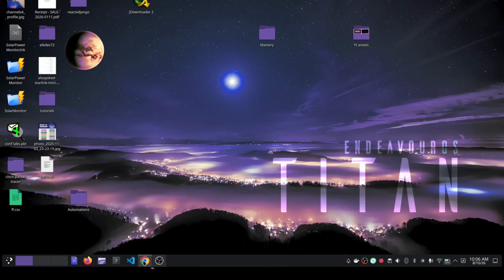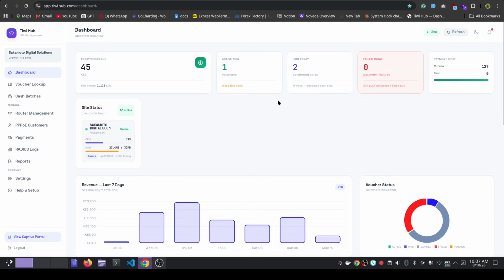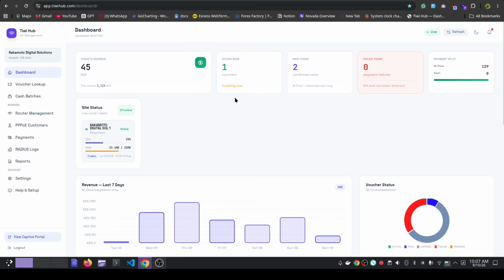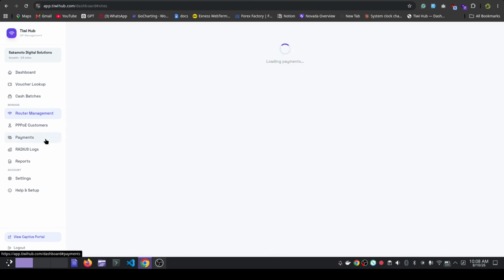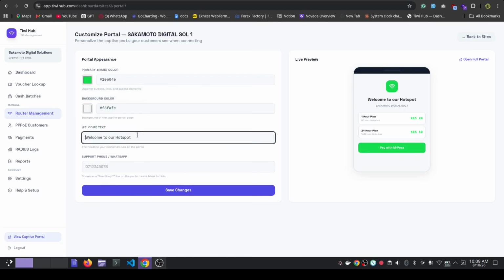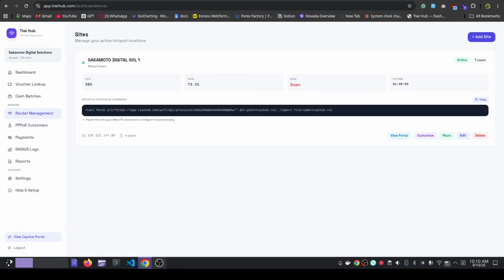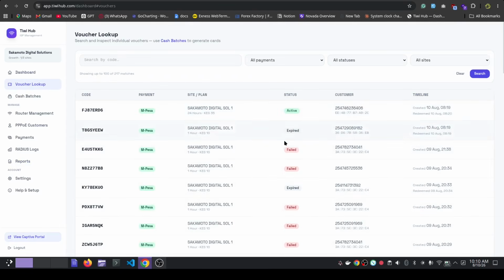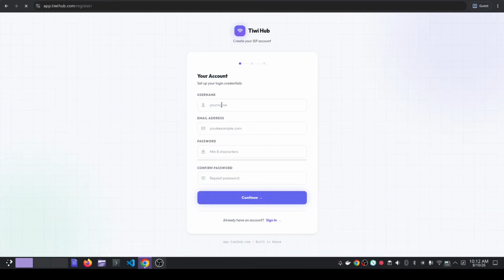TiwiHub ISP Billing System Demo | Start Your WiFi Business Today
Want to start your own WiFi hotspot business? In this TiwiHub ISP Billing System demo, I show you how to set up, manage, and monetize your MikroTik hotspot with an easy-to-use billing platform.
If you're looking for an ISP billing system, MikroTik hotspot manager, or a way to automate WiFi payments, this walkthrough will show you exactly what TiwiHub can do and how you can get started.

In this video, you'll learn:

🚀 Complete walkthrough of the TiwiHub dashboard
📡 How to onboard and configure a MikroTik router
💳 Managing M-Pesa payments, vouchers, and active users
📊 Viewing revenue analytics, RADIUS logs, and reports
🎨 Customizing your captive portal for your own WiFi brand

TiwiHub is built for entrepreneurs, small ISPs, and anyone who wants to build a profitable hotspot business without complicated setup. Whether you're sharing your Starlink connection, running a neighborhood WiFi business, or managing multiple hotspot sites, TiwiHub helps automate billing, customer management, and network monitoring.

If you have any questions or you're interested in the TiwiHub source code or commercial licensing, feel free to get in touch.